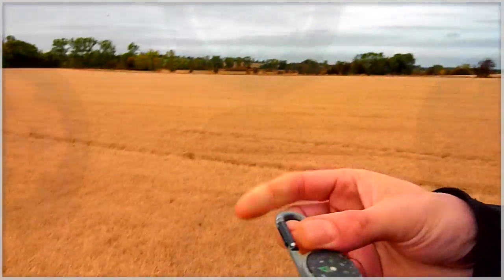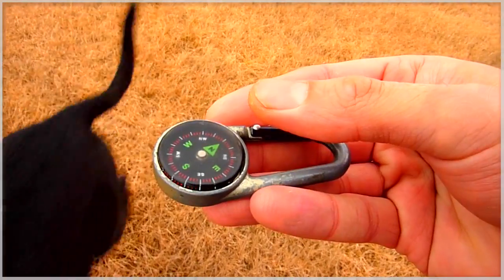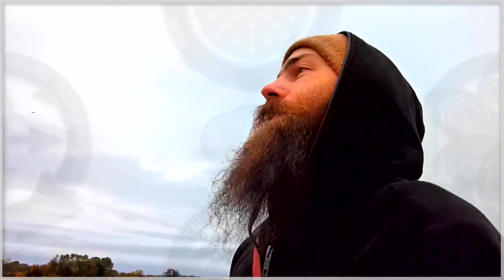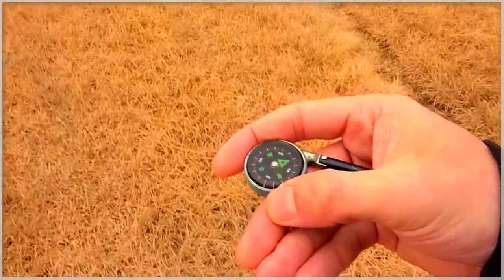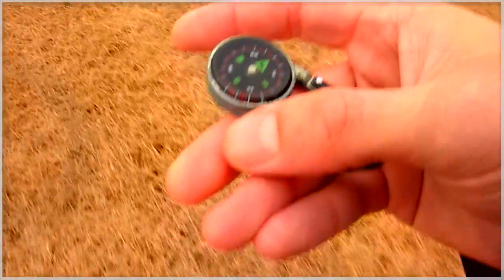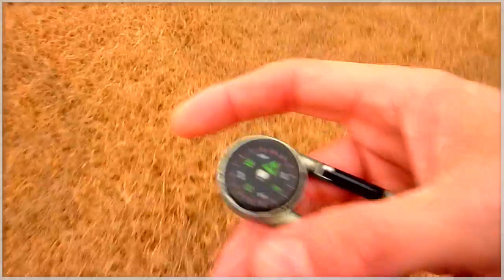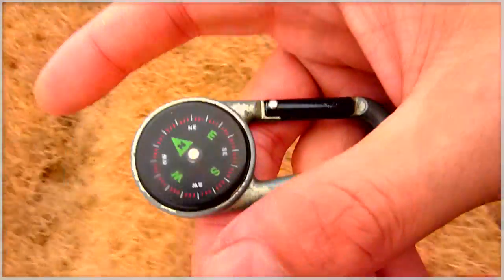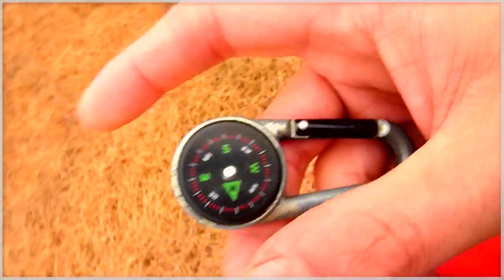Basic Stuff | Pirate Compass for Seasonal Navigation | LMAO #12:1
This is the story of the famous Alien Artefact Compass that Jack Sparrow stole from Blackbeard who stole it from Jack Sparrow, and then Lady Jones stole it from Davy Jones and left for the Highest Mountain, and that's where I had a chat with her... These are stories of natural orientation for all the crazy children. Adults beware, Nih Nih Nih!! There be no bounty in here for yew disoriented land-lovers, y'arrr...